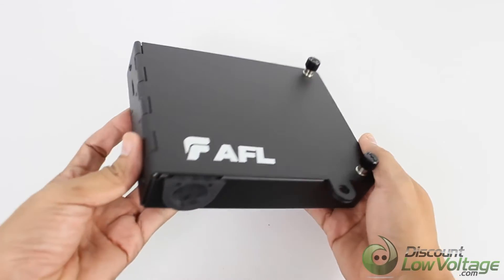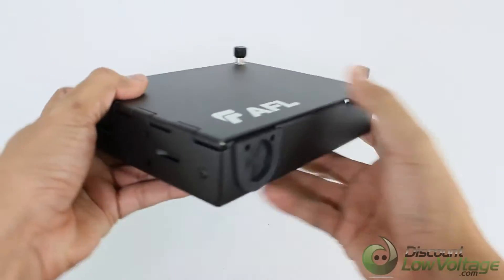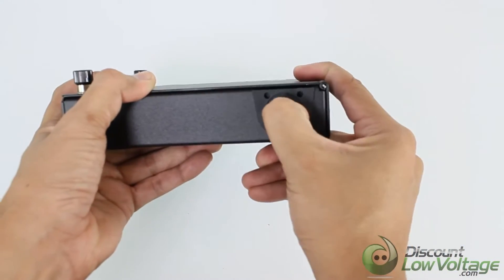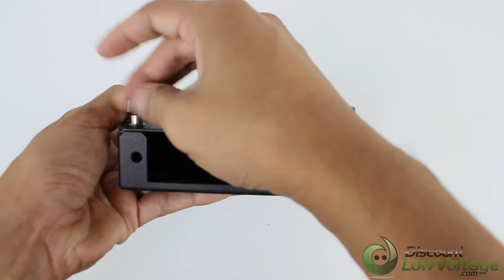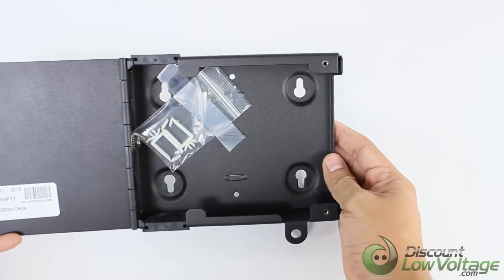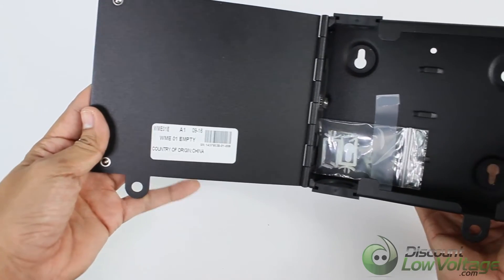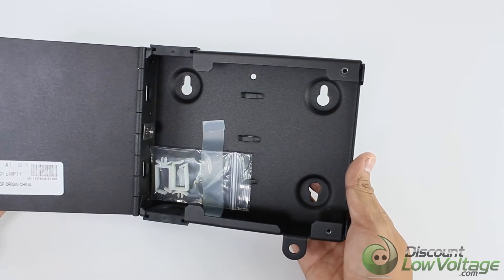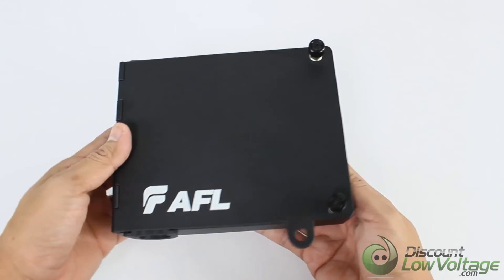AFL WME01E Wall Mount Fiber Optic Enclosure for holding 1 Fiber Connector Panel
This fiber optic wall mount patch panel enclosure (WME01) provides a convenient convergence point for interconnecting and/or splicing in wall mount applications. Provisioned for one LGX-compatible adapter plate or optical module, the enclosure features a well-engineered solution for fiber and cable management on both the top and bottom openings of the enclosure. Robust steel construction ensures the highest level of protection for sensitive components while integrated roll-formed hinges eliminate possible fiber pinch points. The WME01 features a front access door that is lockable with a common pad-lock or tube-style keyed lock.